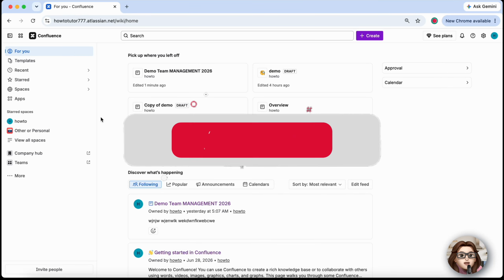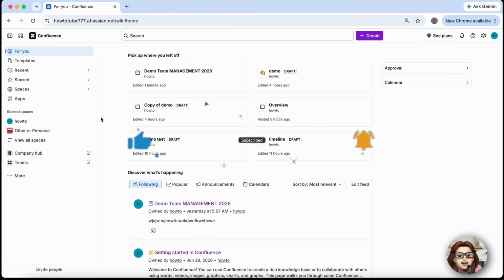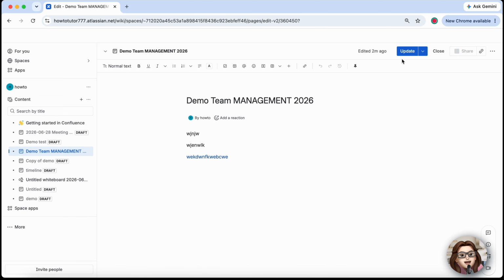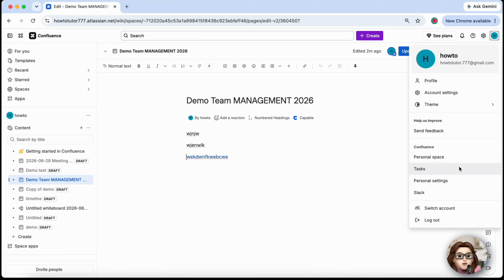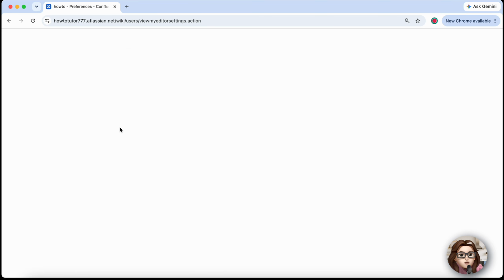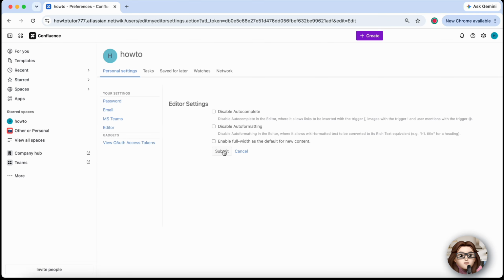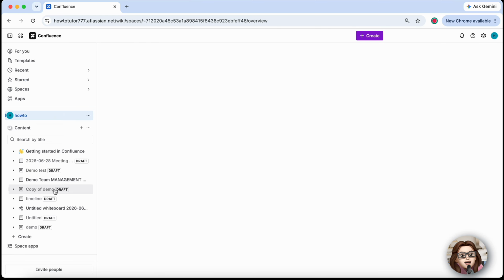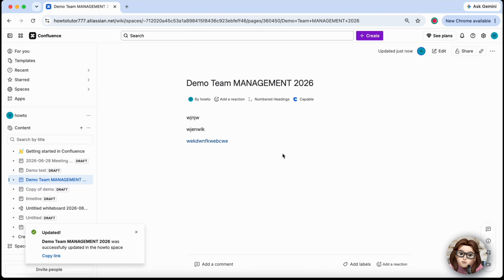How to Make a Confluence Page Full Width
Problem Solved in this Video-:

Want to make a Confluence page full width? In this step-by-step Confluence tutorial, you'll learn how to switch between fixed-width and full-width page layouts to give your content more space and improve the readability of dashboards, tables, images, and documentation.

Whether you're creating project documentation, knowledge base articles, dashboards, reports, or team wikis, this guide will show you how to enable the full-width layout and when it's best to use it.

In This Video:
• Switching between fixed-width and full-width layouts
• Optimizing pages for large tables and images
• Improving dashboard and report layouts
• Organizing content with page sections and columns
• Enhancing readability and user experience
• Full-width layout best practices
• Confluence page formatting tips

Using the full-width layout gives you more room to display content, making it ideal for complex documentation, wide tables, embedded content, and collaborative dashboards.

What Do you Think of How to Make a Confluence Page Full Width?